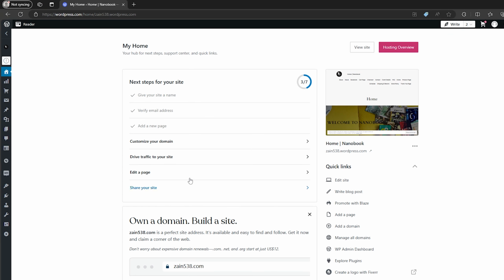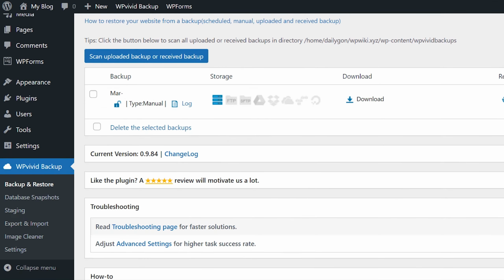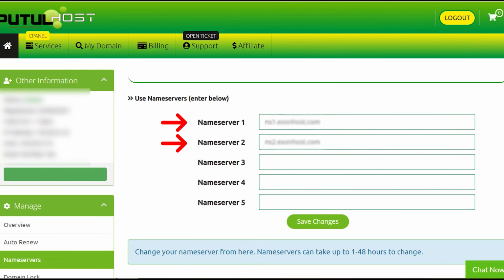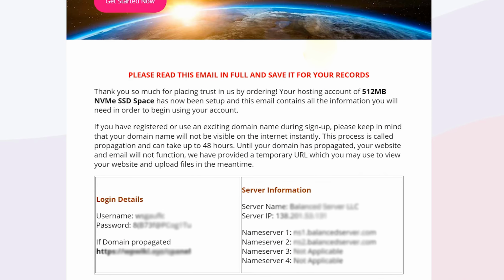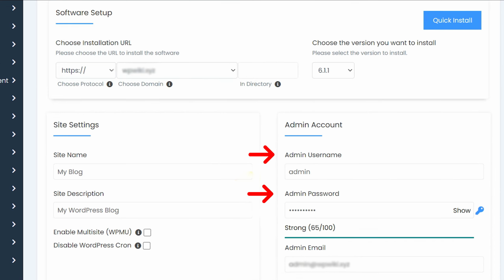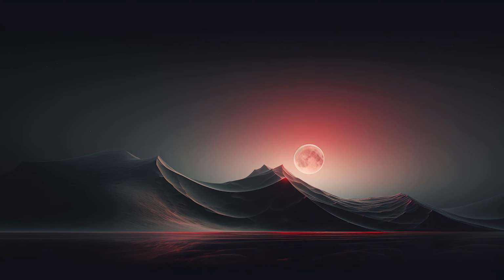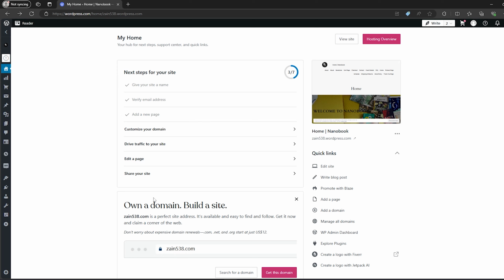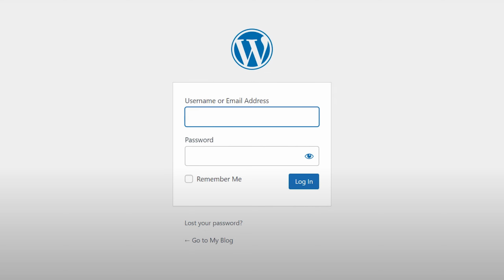How To Transfer WordPress Website To Another Hosting (2025) Step By Step Tutorial